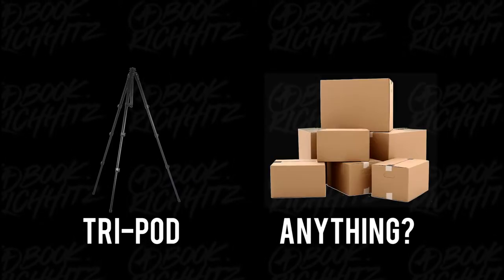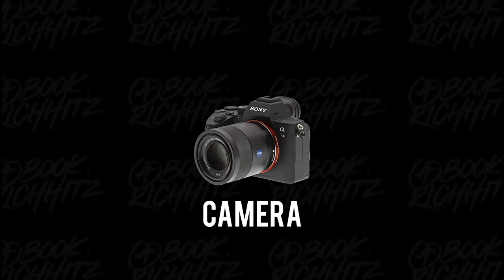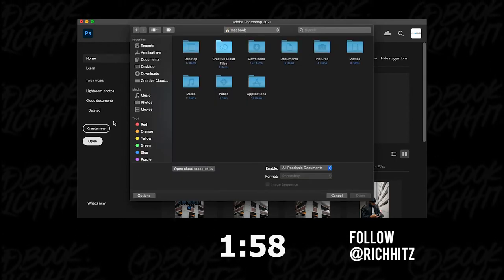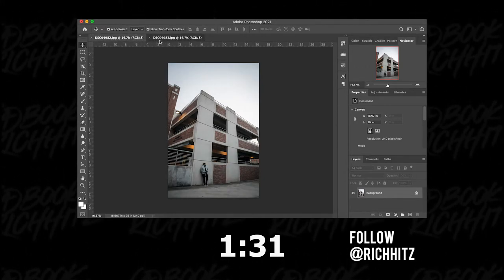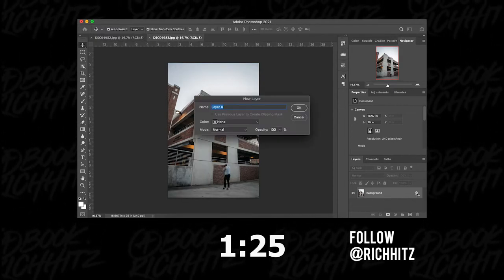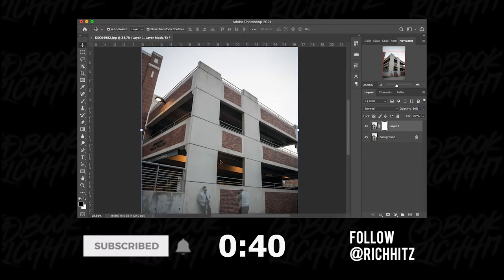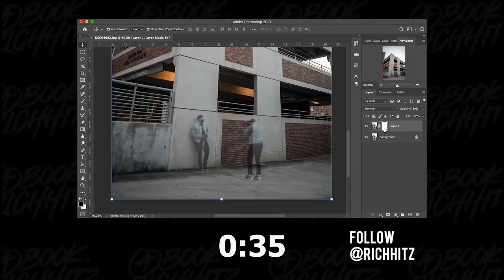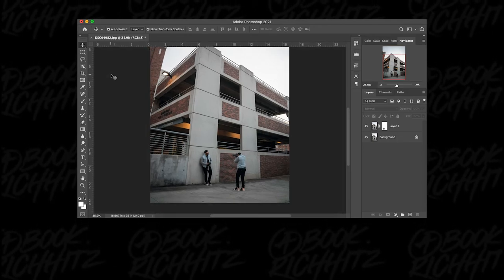HOW TO CLONE YOURSELF IN PHOTOSHOP 2021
THANK YOU GUYS so much for watching!! hope you enjoyed this video!
much more Videos to come! please drop a comment on what you would like to see next!